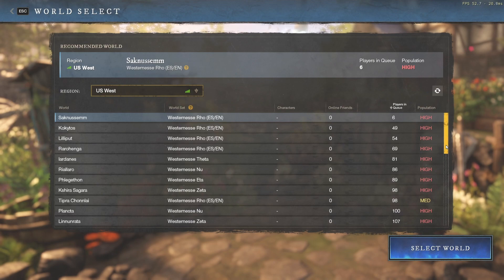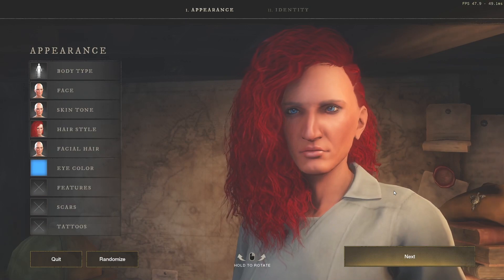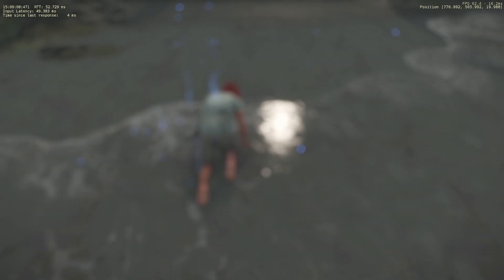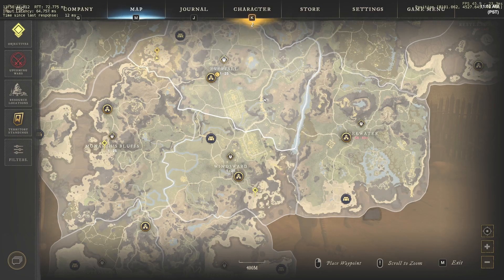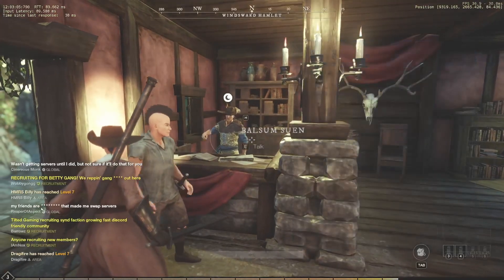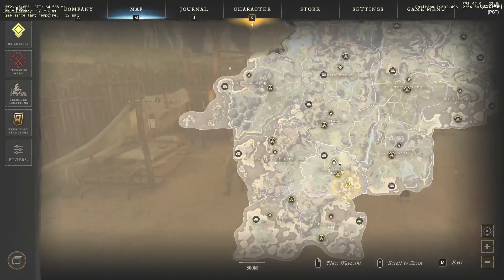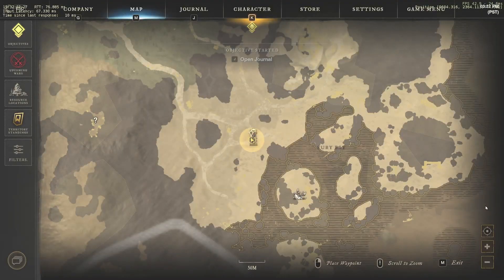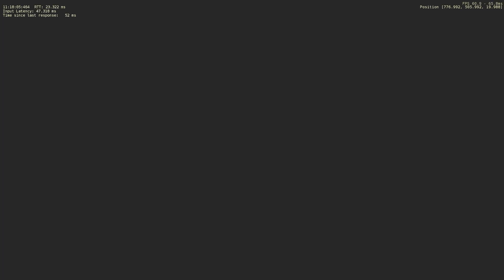NEW WORLD 2021 mmo release - How to change start area town | How to start with friends same zone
This guide and tutorial shows how to change start area town so you can play with friends and family. Since there is currently no way to choose your start town and area as of launch, this video will show you the two ways you can do it. Both ways will work for all servers, but one way is better for servers with long queues.

If you like what you're seeing and want to support the channel, click the link below or the JOIN button on the home page and sign up for a monthly membership. Members get to see new video a week or more before they're released to the public.